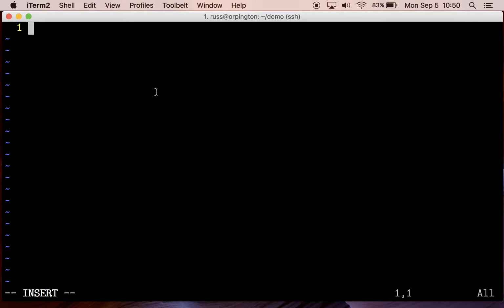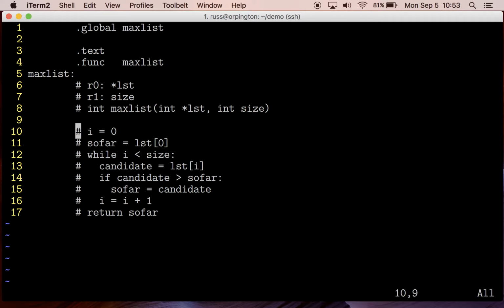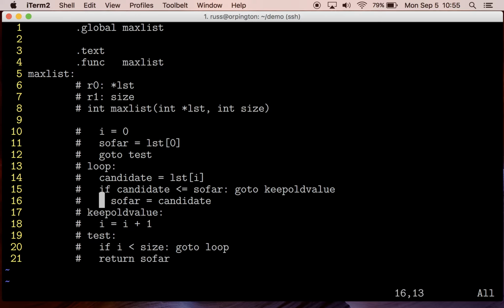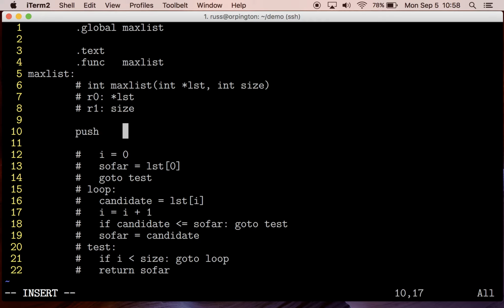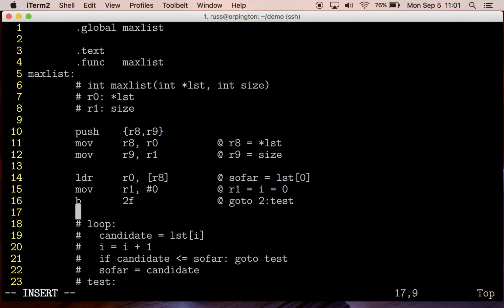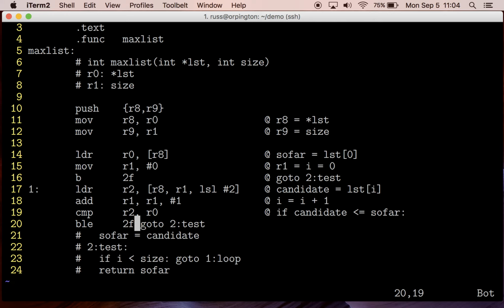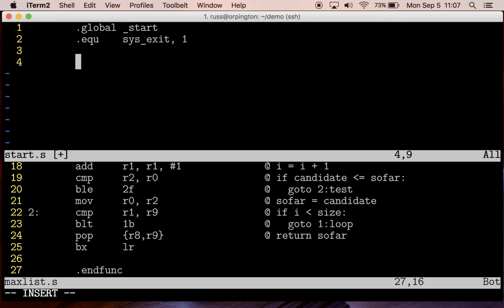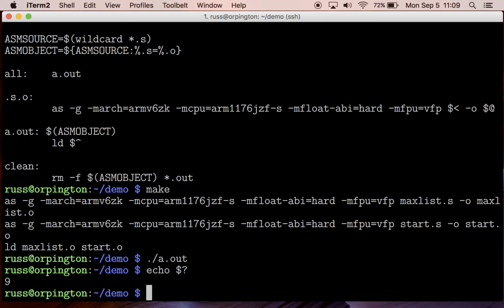ARM assembly demo: maxlist function